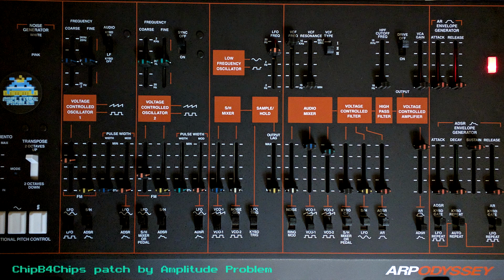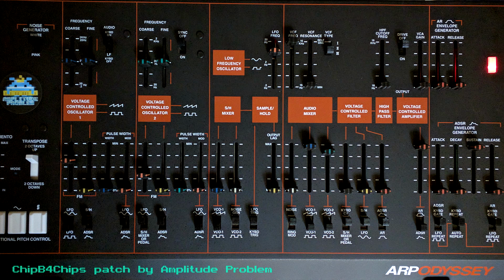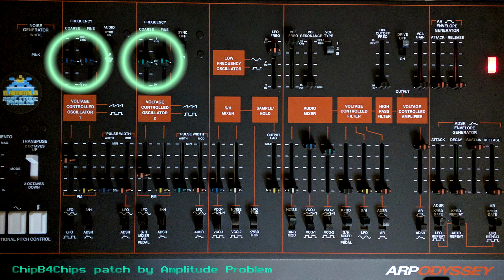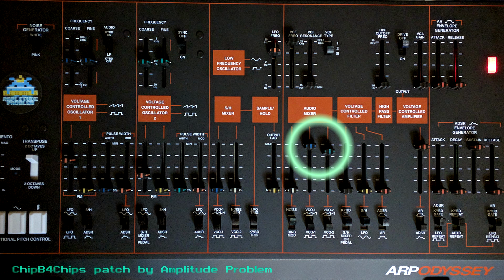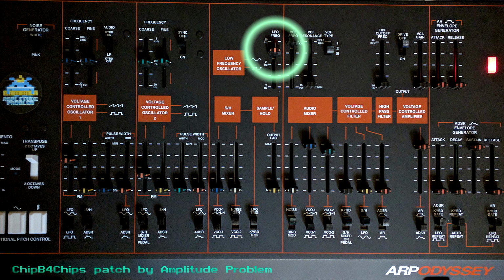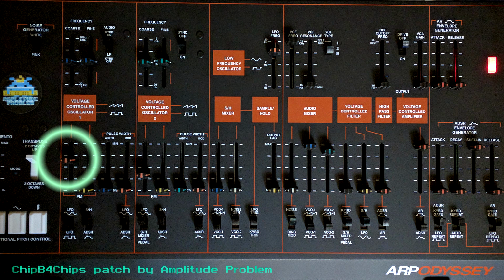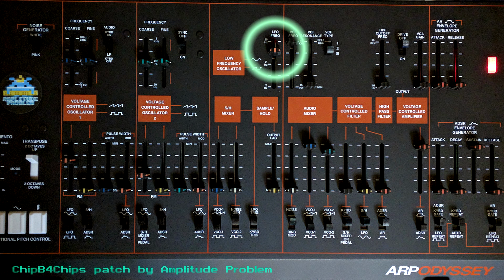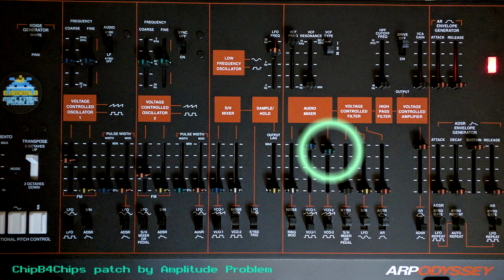Faking Fake Chords on the (Korg) ARP Odyssey - a chiptune-inspired patch tutorial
In the past, I made a tutorial for playing chords and melodies simultaneously on the Moog Sub 37 using 8-bit home computer techniques. It's no secret that I love the distinctive sound of an ultra-fast chip arpeggio, which is what the technique relies on to give the illusion of a chord. So, when I recently received Korg's amazing ARP Odyssey re-issue, which is paraphonic like the Sub 37, I had to give it a shot on that synth as well. It turned out to be more challenging, but completely possible, to achieve a very close sound.